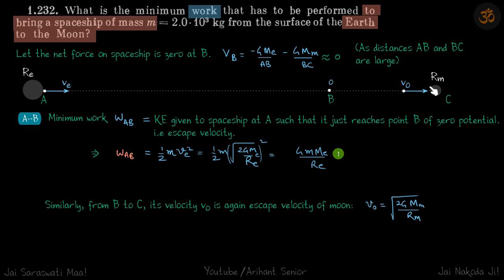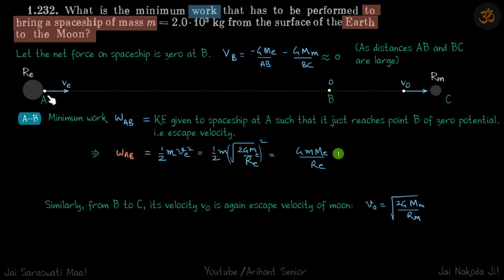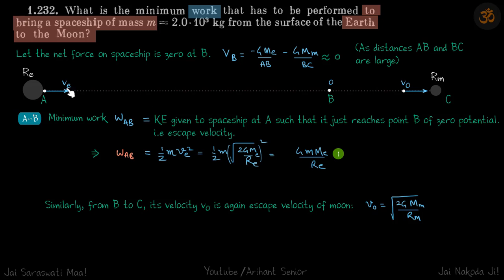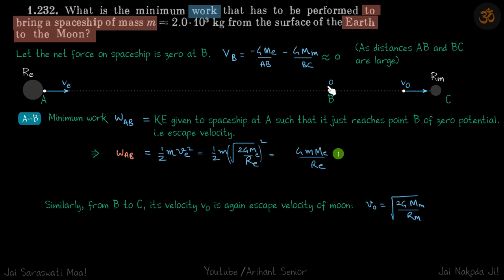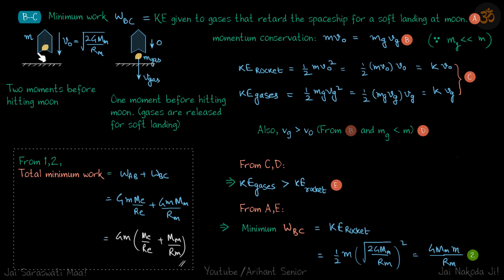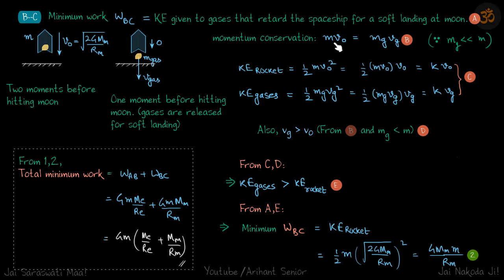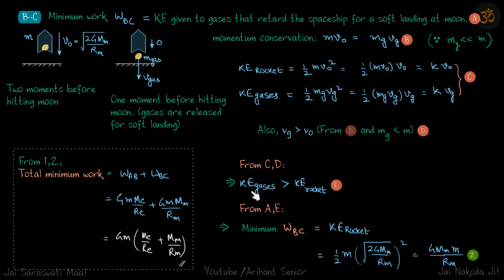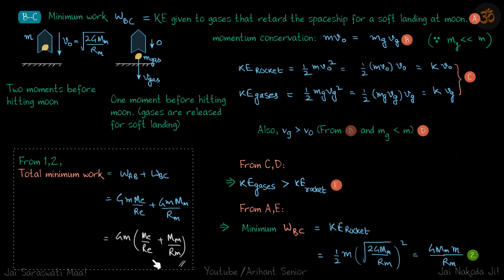1.232 | Irodov Solutions | Mechanics